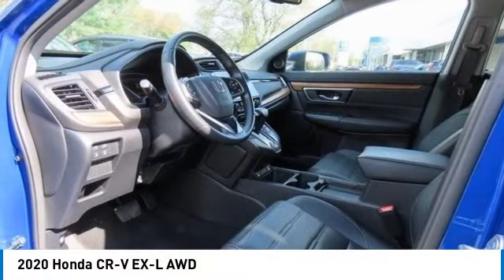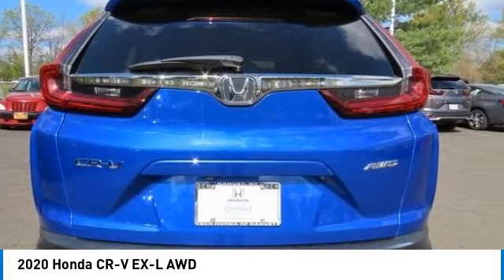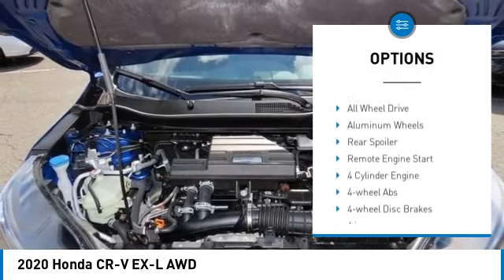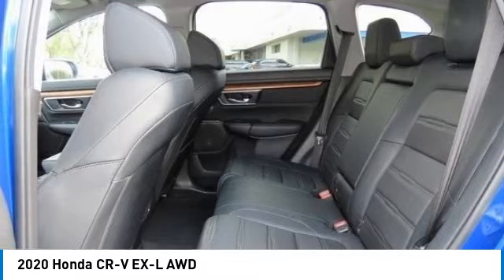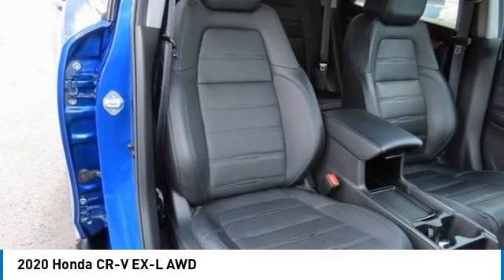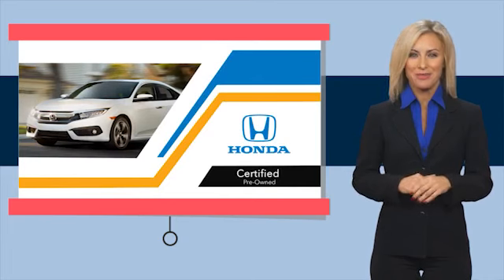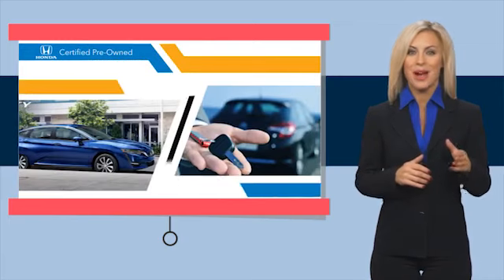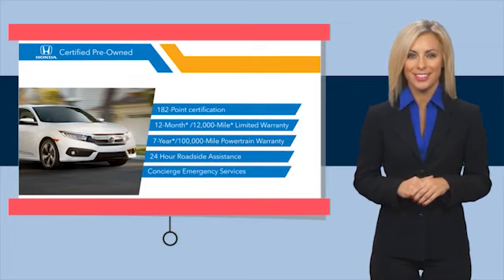2020 Honda CR-V Nanuet NY PE024466A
2020 Honda CR-V EX-L AWD

Certified. Aegean Blue Metallic 2020 Honda CR-V EX-L AWD CVT 1.5L I4 DOHC 16VbrbrRecent Arrival! 27/32 City/Highway MPGbrbrHondaTrue Certified Details:brbr  * Powertrain Limited Warranty: 84 Month/100,000 Mile (whichever comes first) from original in-service datebr  * 182 Point Inspectionbr  * Vehicles purchased within New Vehicle Limited Warranty period: extends New Vehicle Limited Warranty to 4 years*/48,000 miles*. Honda Care Motor Club Partner for 1 year/12,000 miles. Up to two complimentary oil changes within the first year of ownership. SiriusXM 90-Day Trialbr  * Warranty Deductible: $0br  * Roadside Assistancebr  * Vehicle Historybr  * Transferable Warrantybr  * Limited Warranty: 12 Month/12,000 Mile (whichever comes first) after new car warranty expires or from certified purchase date